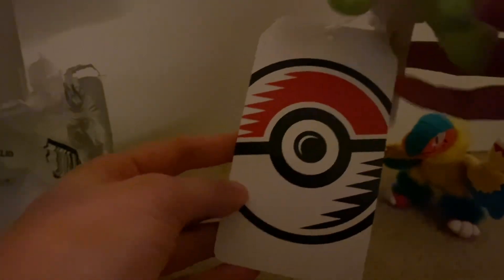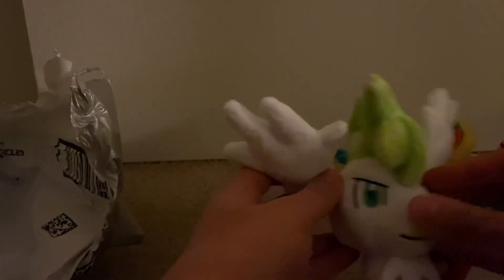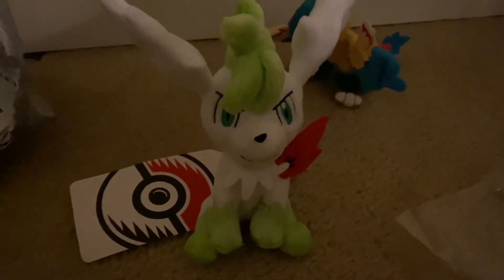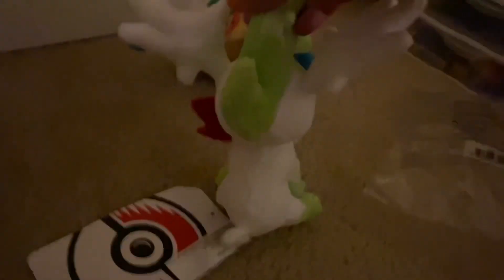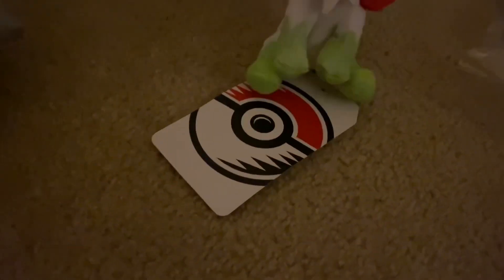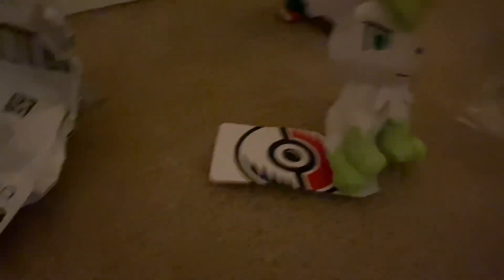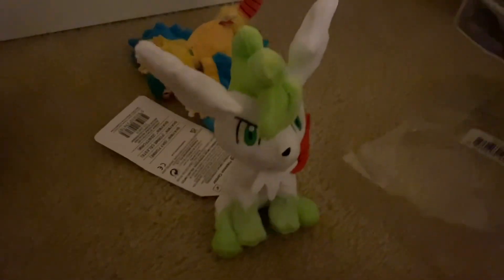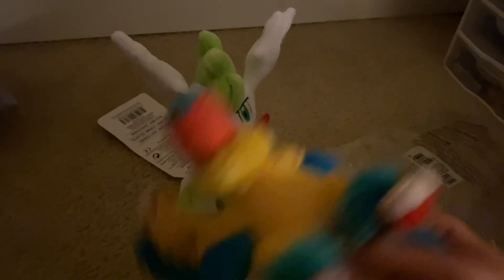Pokémon Center Plush Sitting Cutie Shaymin Sky Form Review (Soft and Cute)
Got this awesome plush on eBay for $11 exactly. This is my first sitting cutie plush!